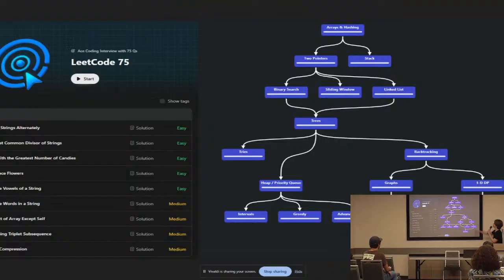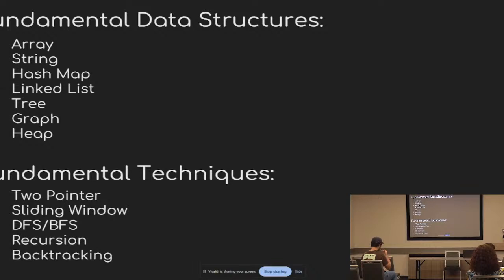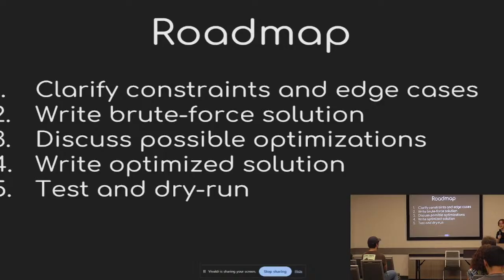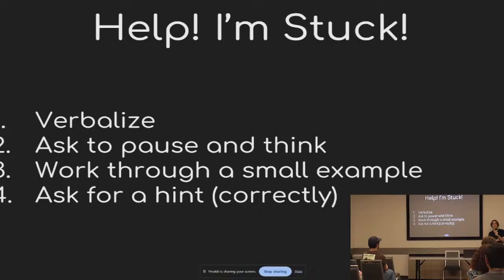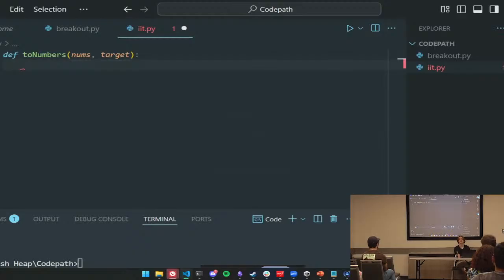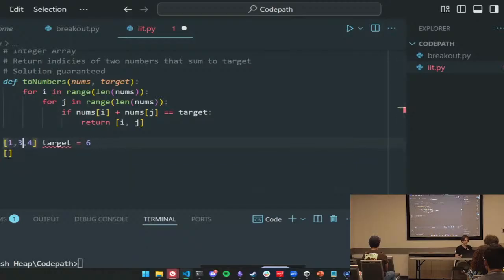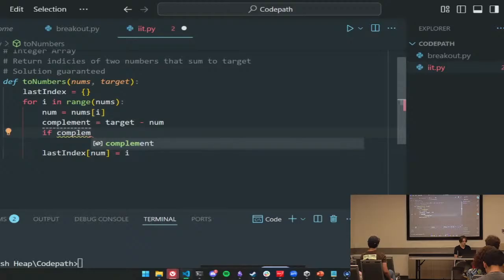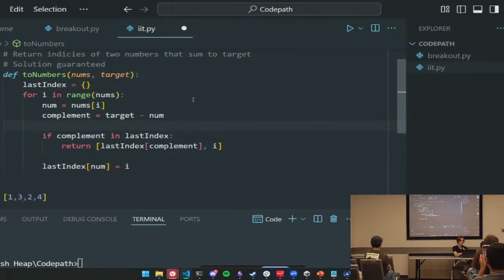Intro to Tech: Technical Interviews